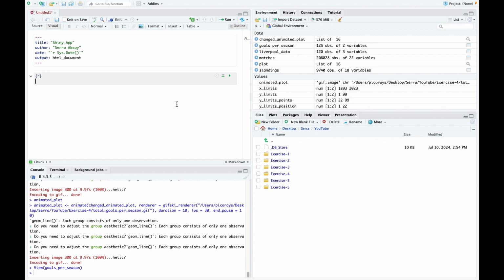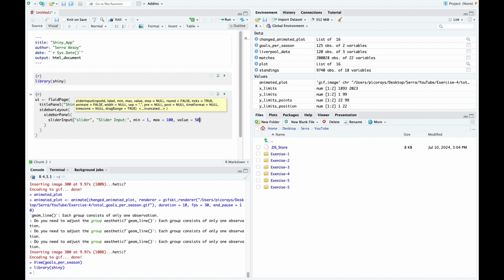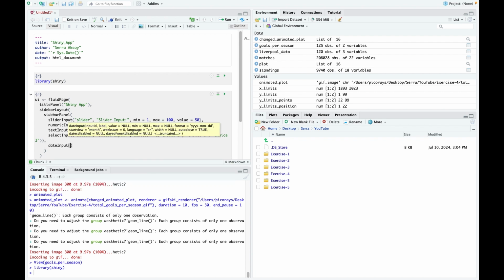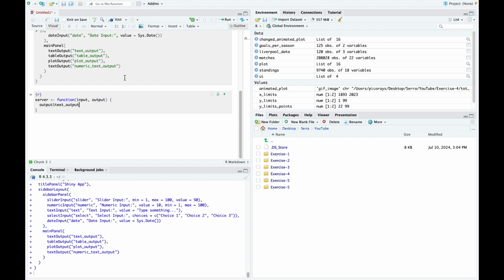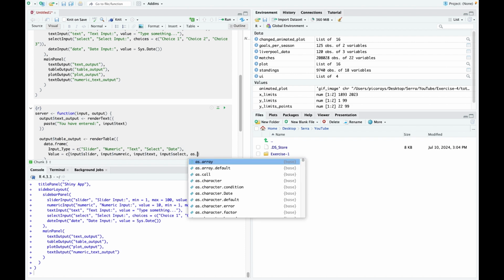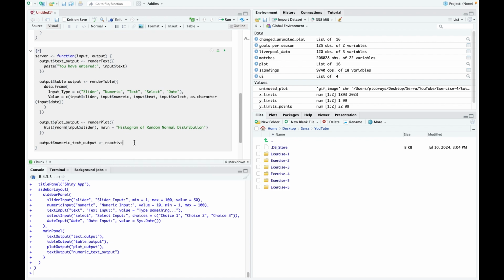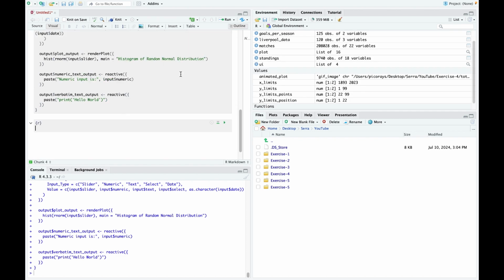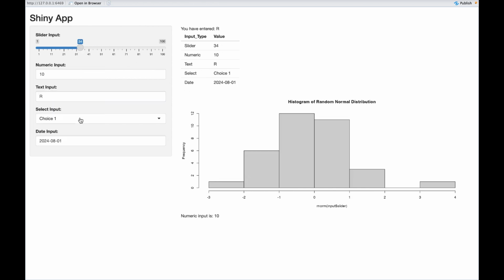Advanced Statistical Programming in R Exercise 5 - Shiny App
Creating interactive web applications with R has never been easier, thanks to the Shiny package. This video will walk you through building a basic Shiny app, explaining everything along the way. Let's dive right in! 📱🖥️